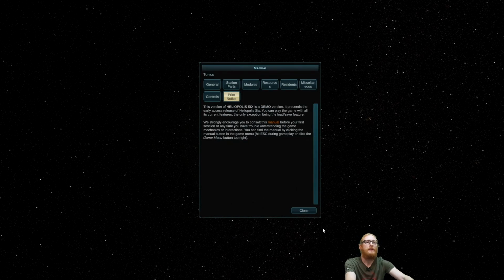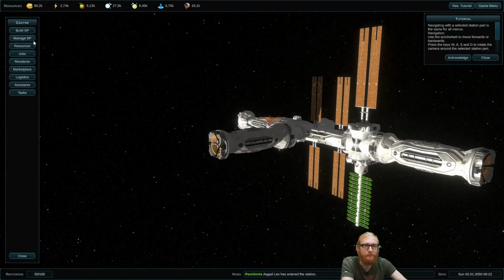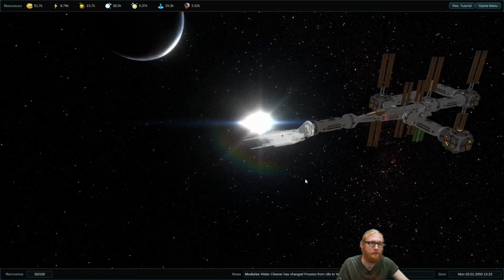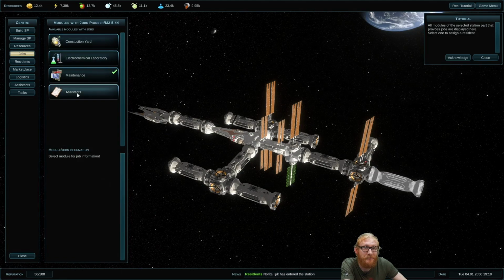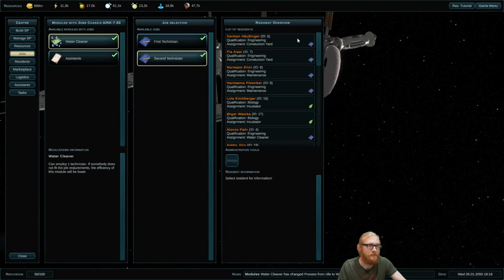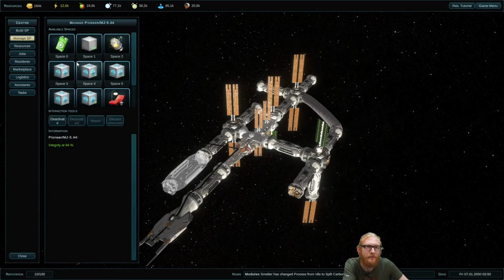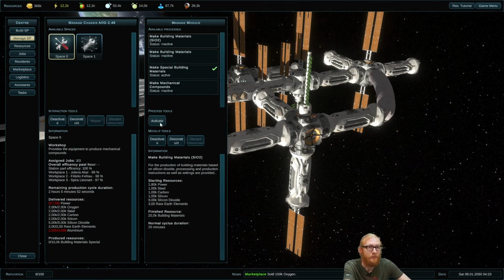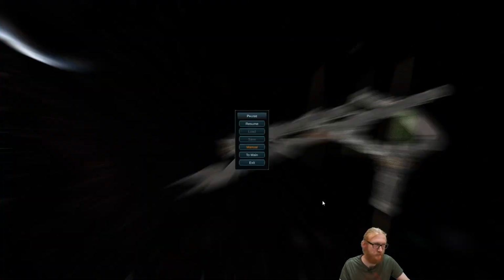Heliopolis Six - Gameplay during Steam Next Festival 2022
Watch us playing Heliopolis Six' Early Access Demo during Steam's Next Festival 2022. One of our devs guides you through the process of establishing and maintaing a space station. You'll get a profound impression of how our games works. Enjoy :) And yes, we have to deal with bugs :D